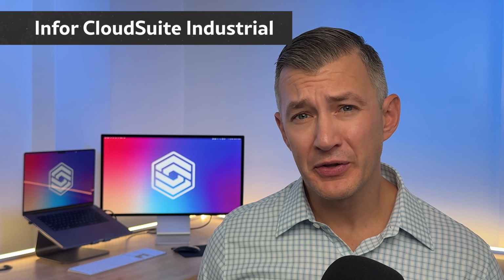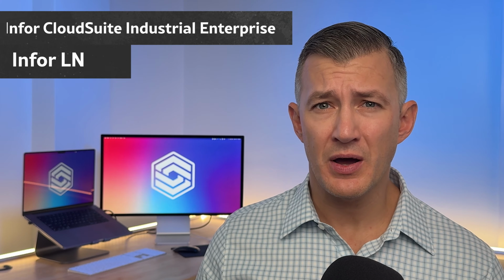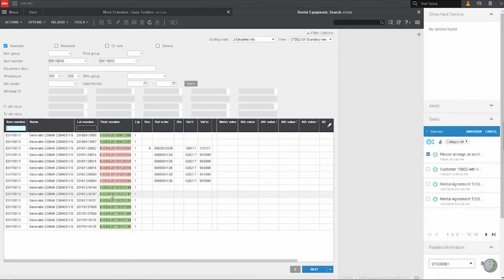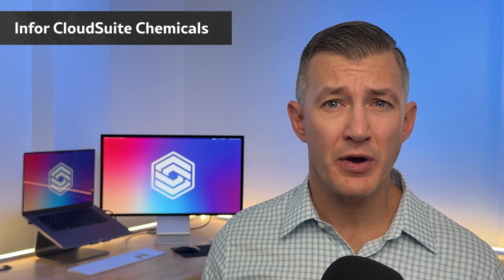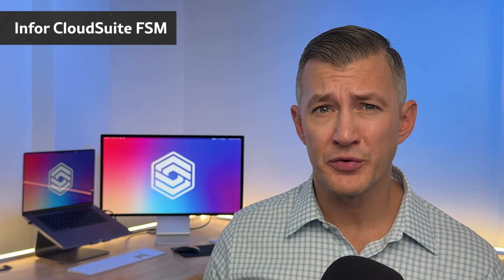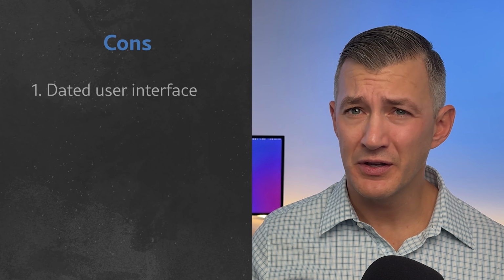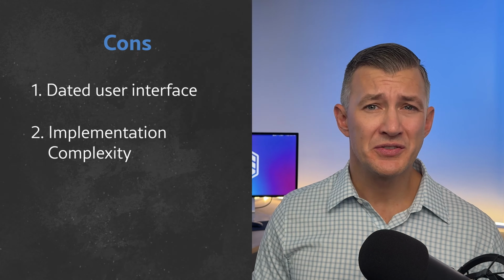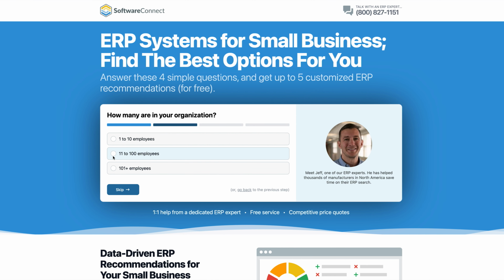Infor CloudSuite Review - (Infor M3, Syteline, Lawson, LN)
Infor CloudSuite isn’t one ERP—it’s an entire family of products. We’ll break down the full Infor CloudSuite lineup so you can quickly understand which product actually fits your business—whether you need distribution, healthcare, or manufacturing software.

Timestamps:
0:00 – Intro
0:28 – What “CloudSuite” actually means
1:15 – CloudSuite Industrial (SyteLine) overview
1:54 – CloudSuite Industrial Enterprise (LN) overview
2:37 – CloudSuite M3 + industry editions
3:51 – CloudSuite Distribution
4:15 – CloudSuite Financials & Supply Management (FSM)
4:51 – Strengths of Infor CloudSuite
5:41 – Weaknesses and common complaints
6:50 – Who CloudSuite is best for
7:29 – Final verdict + next steps